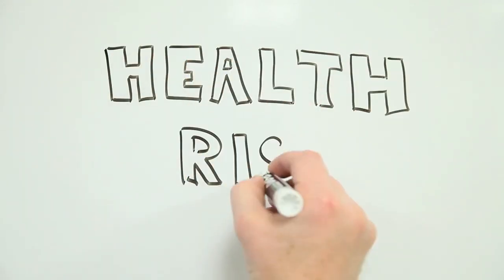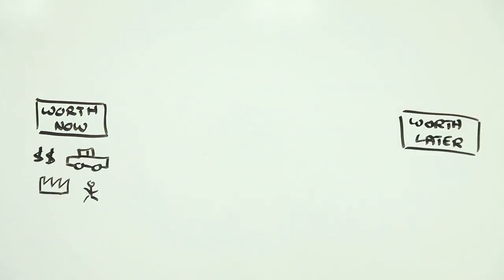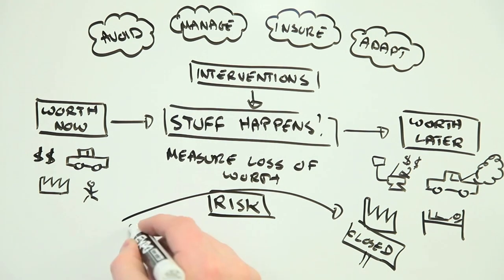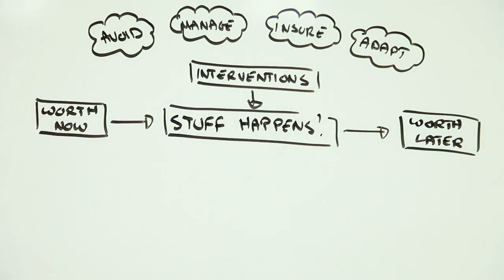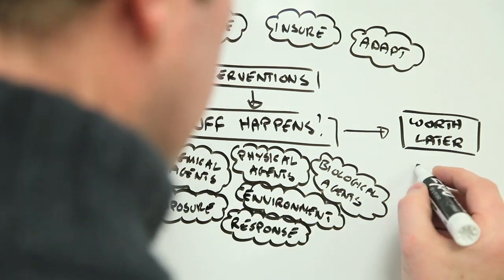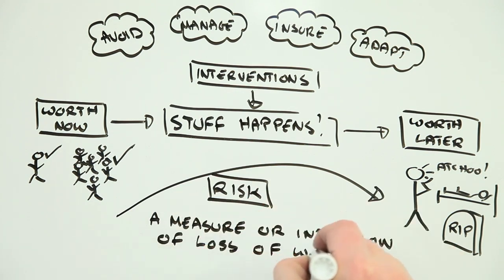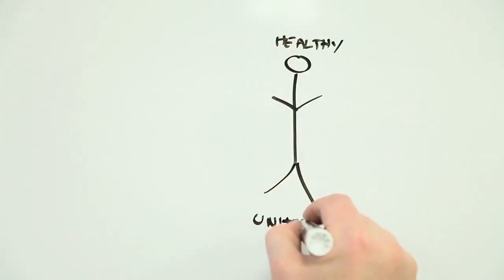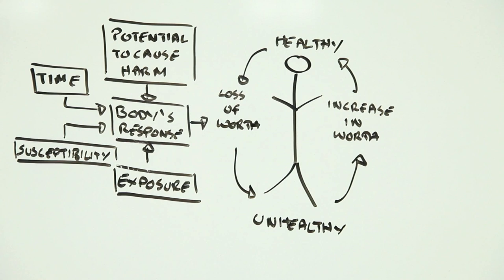What Does Health Risk Really Means: Health Risk & Why It Important Minimize It To The Barest minimum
Now, we will be looking at "what does health risk really means" health risk the small and most times un-noticeable factors that can affect our health negatively.

Risk management in health and safety includes adhering to Covid 19 rules and regulation, ensuring that your environs and surroundings are always clean.